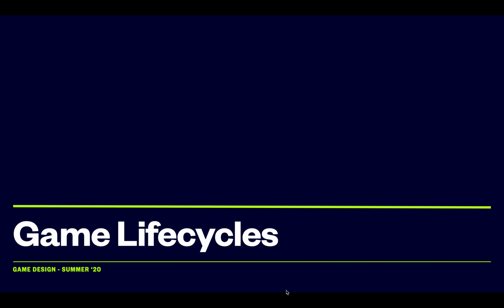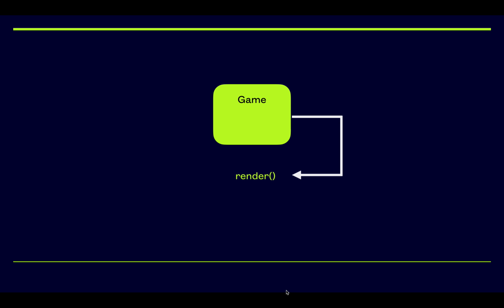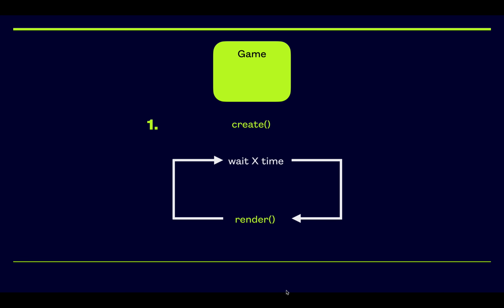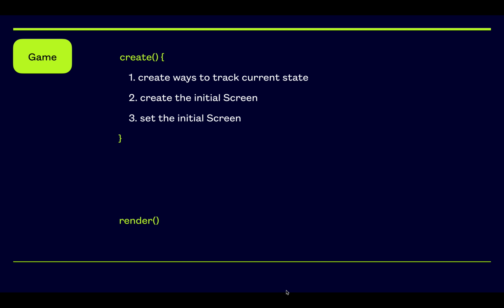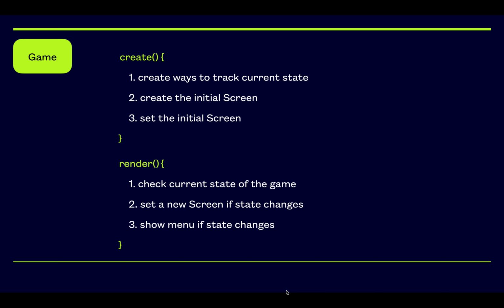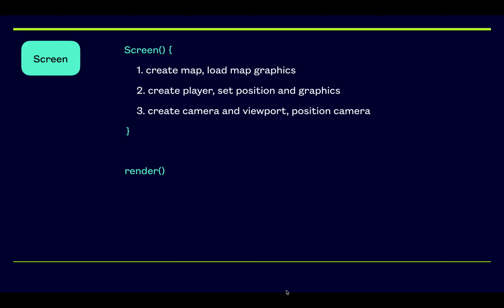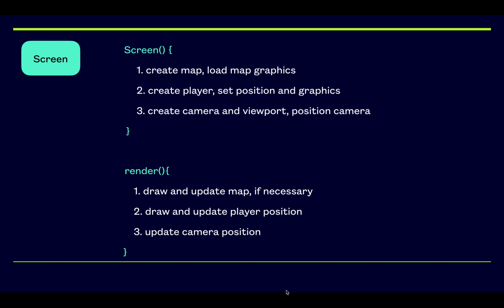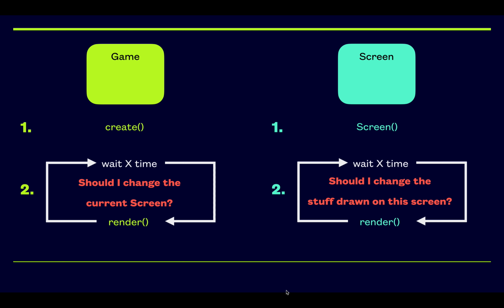Game Lifecycle Libgdx